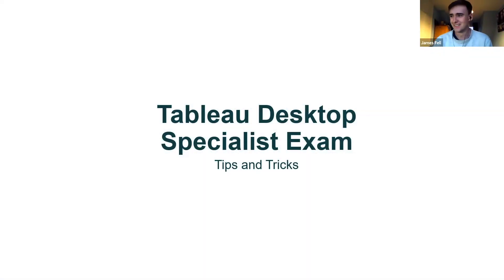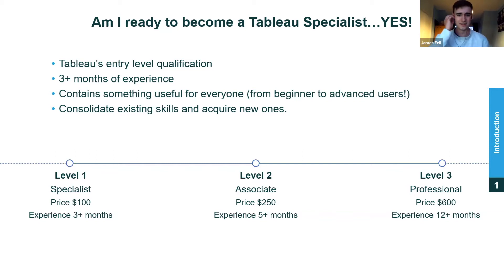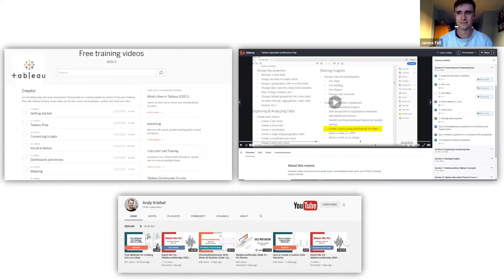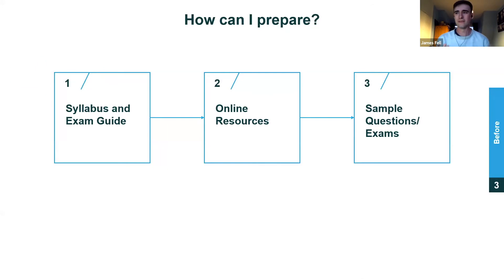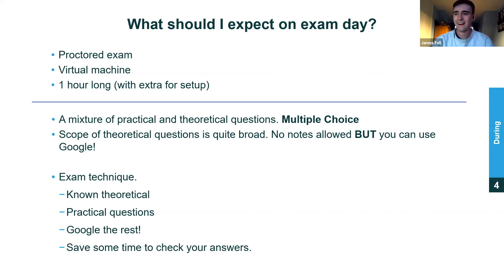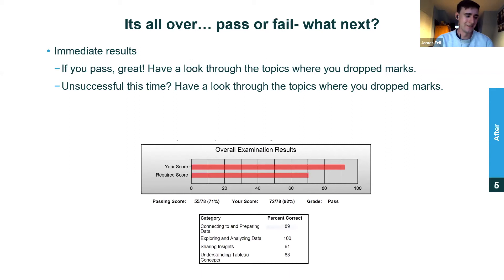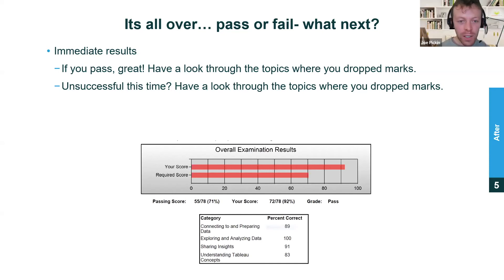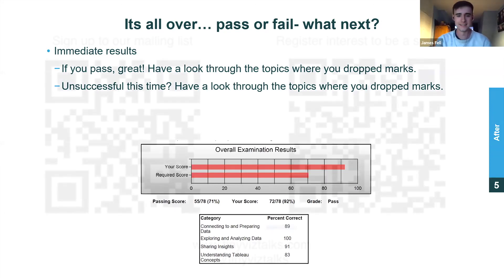Preparing for the Tableau Desktop Specialist Exam | James Fell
Tiny Viz Talks | October 2020

Tiny Viz Talks is a series of "tiny" 5 minute presentations about anything related to data visualisation. It is a platform for those who may be new to public speaking to share their skills and insights with a friendly community of data viz enthusiasts.

If you'd like to sign up to speak at a future event, please register your interest
We're committed to inclusivity across genders, ethnicities, abilities, and sexualities, and are a friendly space for everyone to develop the skills and confidence to present.